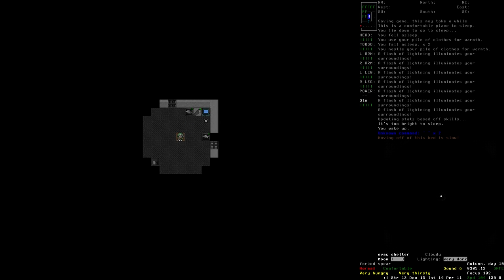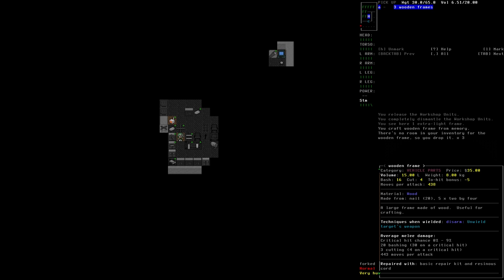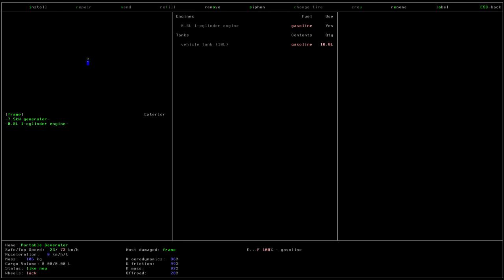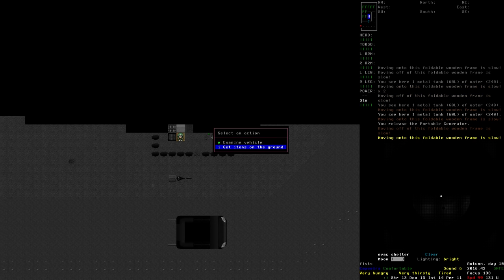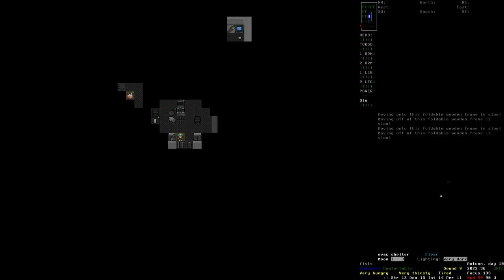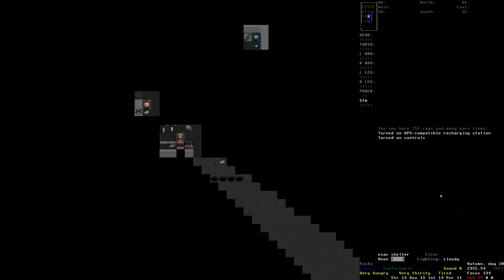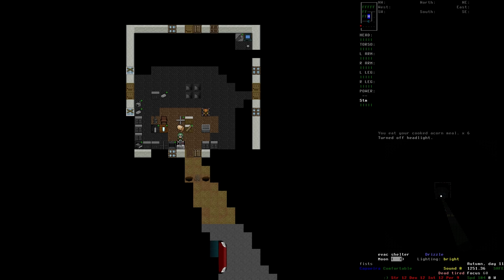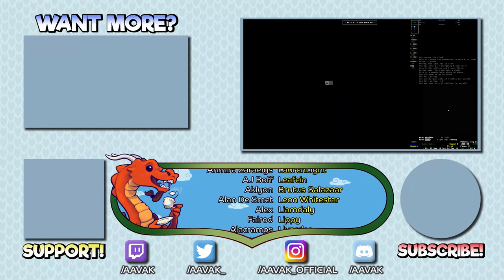Electric Home – Cataclysm:DDA Gameplay – Let's Play Part 39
Welcome to part 39 of my Cataclysm:DDA Let's Play!

It's taken us almost three seasons, but we finally have electricity in our evac shelter!

Cataclysm: Dark Days ahead is a free, open source, post apocalyptic survival horror rogue-like, with a heavy emphasis on crafting and base building!

Cataclysm: Dark Days Ahead Launcher (Automatic updates!)

You can find a list of track titles, by following this pastebin